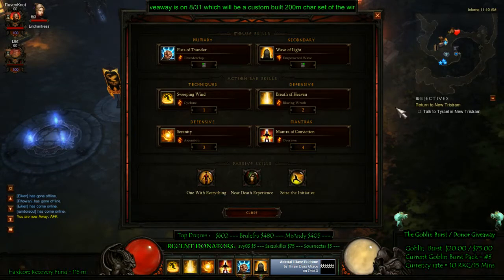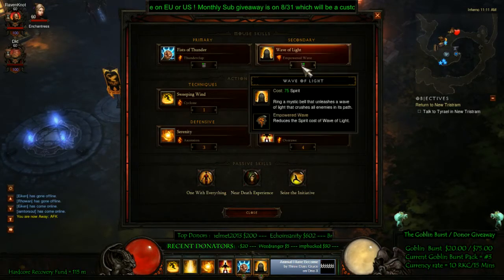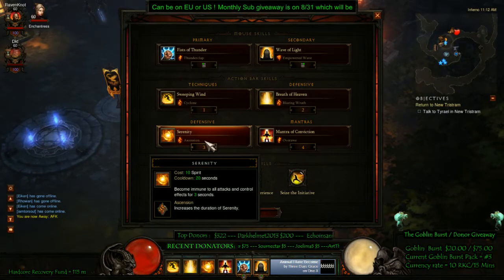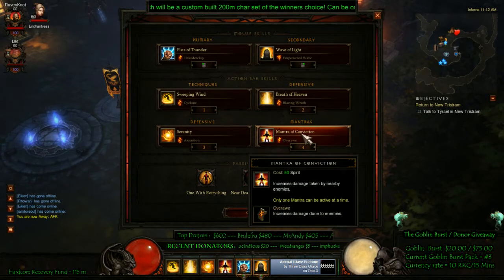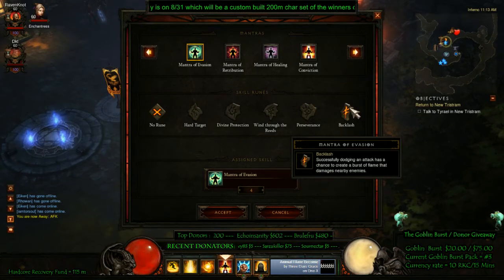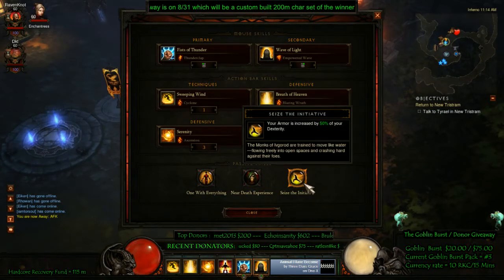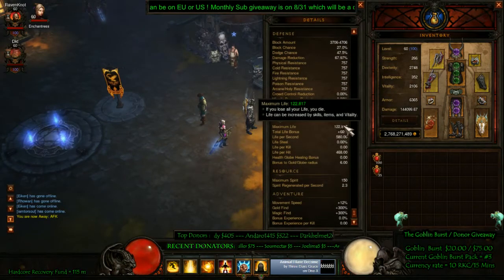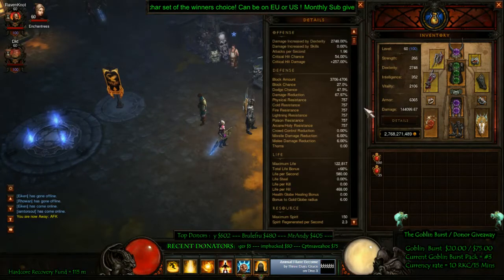Diablo 3 Hardcore Monk Guide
Skill and passive setup on a Diablo 3 hardcore monk. I use this build on my paragon 100 monk without problems and find it to be very efficient.